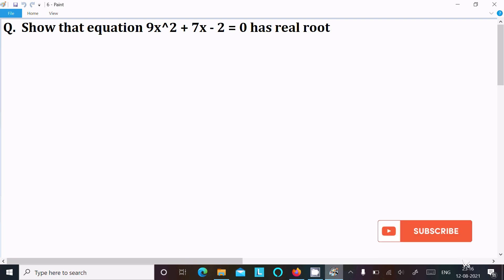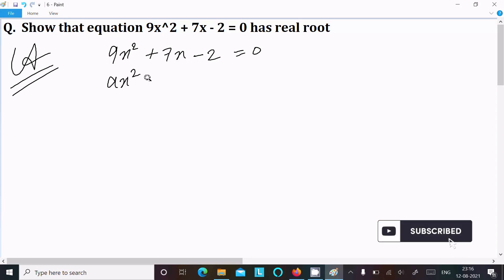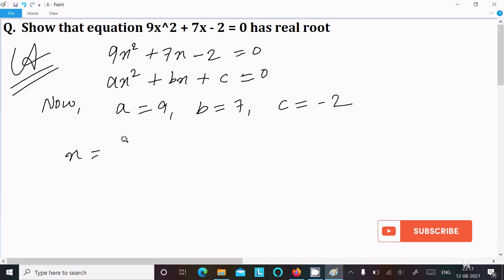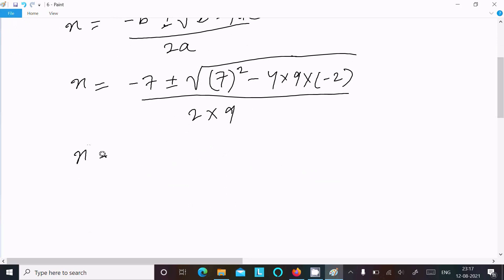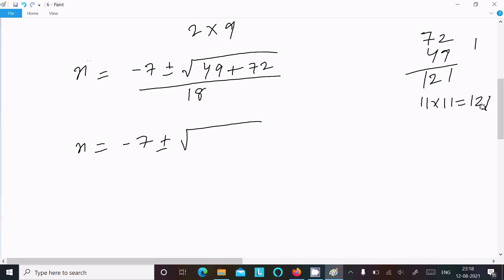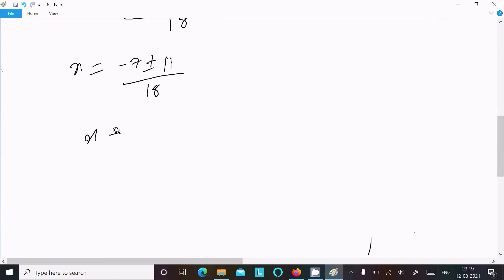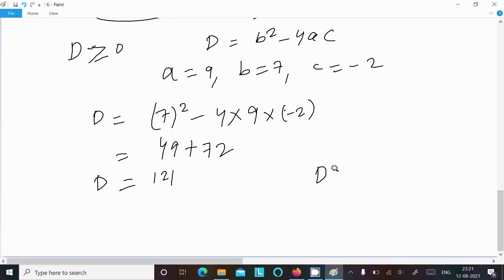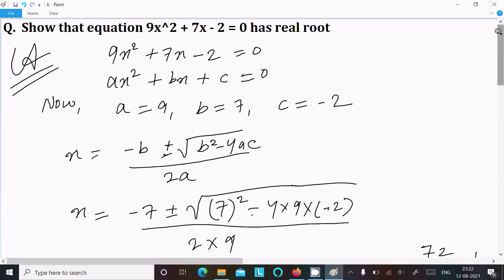Show that equation 9x² + 7x - 2 = 0 has real root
9x² + 7x - 2 = 0 has real root
Show that the equation 9x^2 + 7x - 2 = 0 has real root
what is the discriminant of the quadratic equation 9x^2-7x-9=0